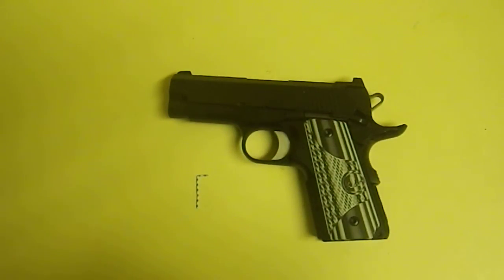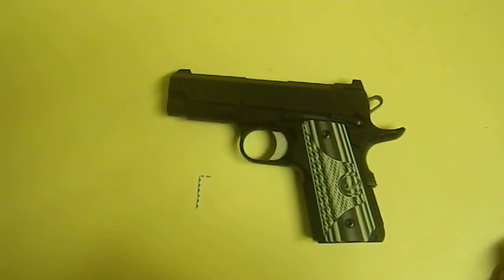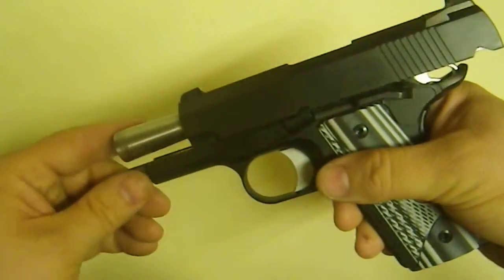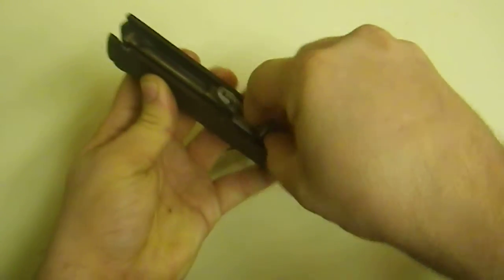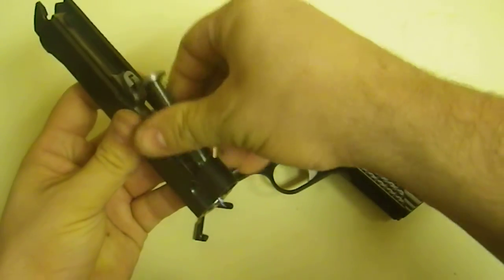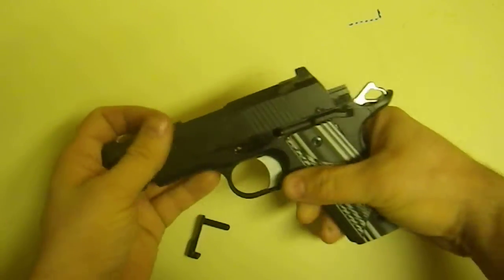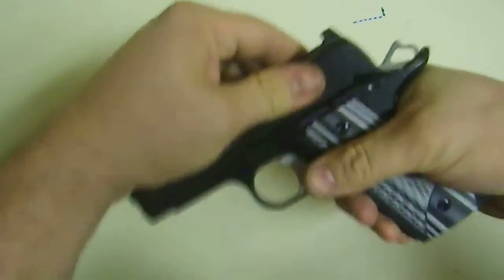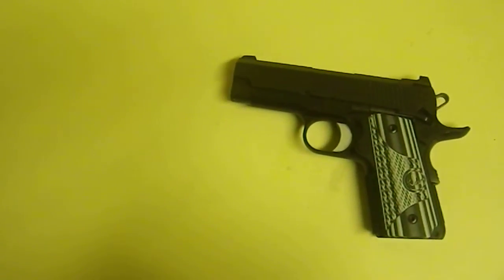My Dan Wesson ECO Break Down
Well I haven't seen a video with a break down of a Dan Wesson ECO so I decided to make one.